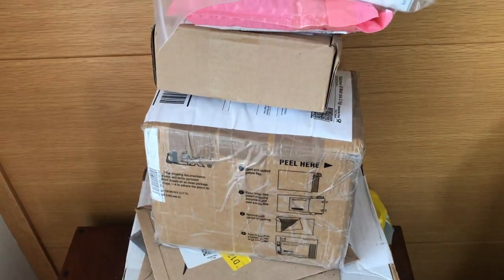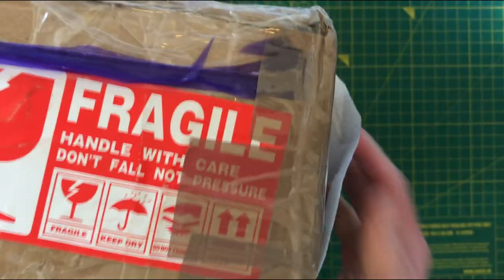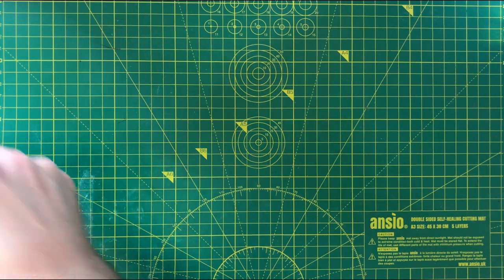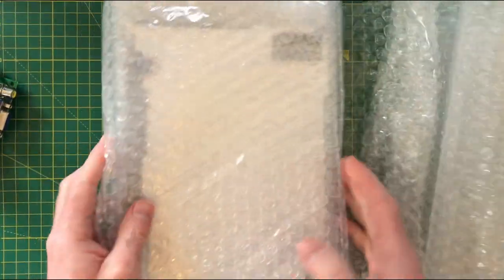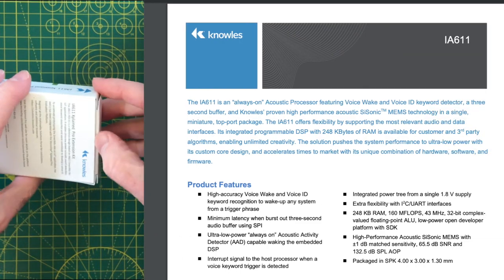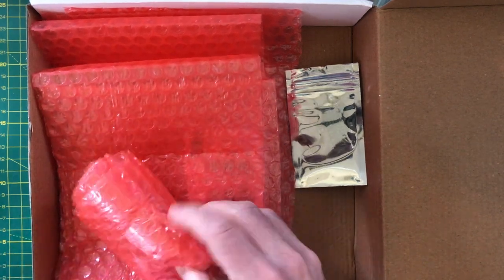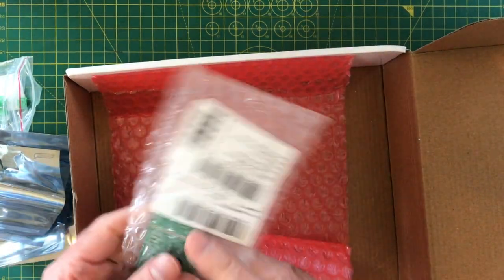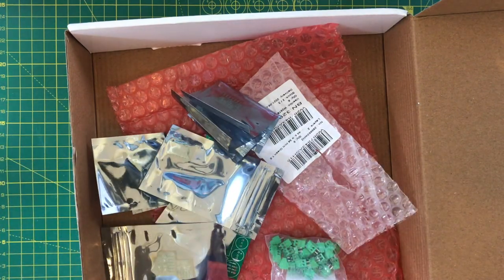Unboxing Tech Treasures: Laser Scanner, EPaper Display, Audio PCBs & More!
I've been collecting boxes - time to get on and open them all up.

Thanks to PCBWay for the PCBs and PCB Assembly in this video.

This search should get you a nice list

* A Teensy - I've been wanting to play with one of these for ages

* Another Pi-Zero - My old one is stuck in the magic mirror

* A LILYGO EPaper plus display! Can't wait to try this out

It helps to pay for some of these components :)